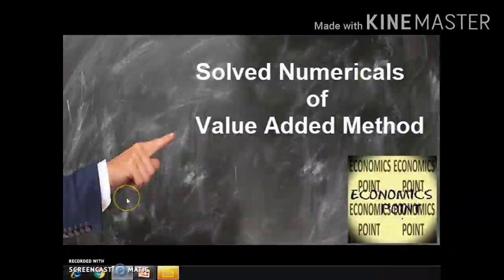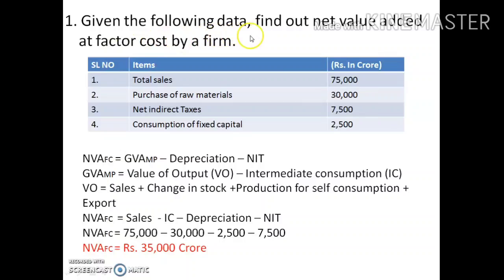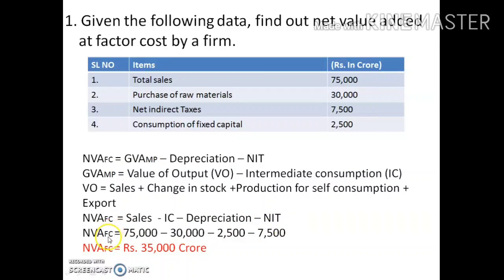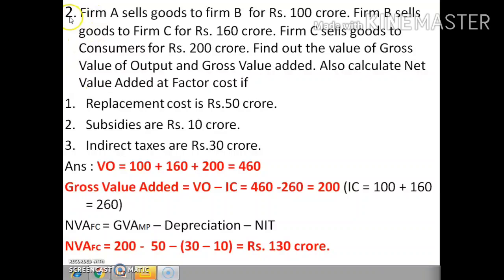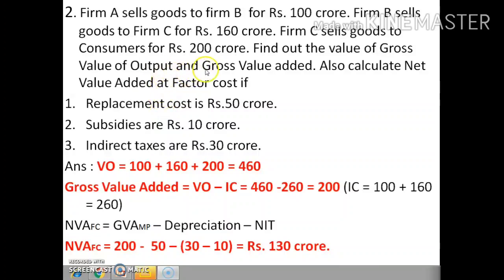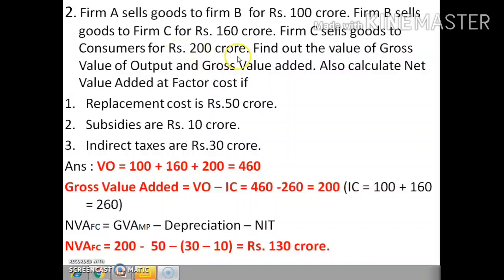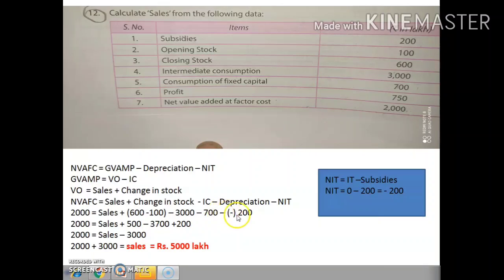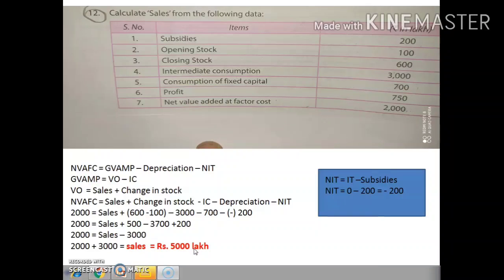Numericals on Value Added Method